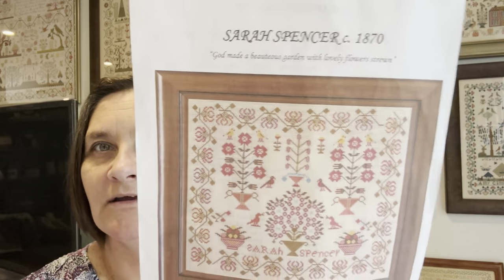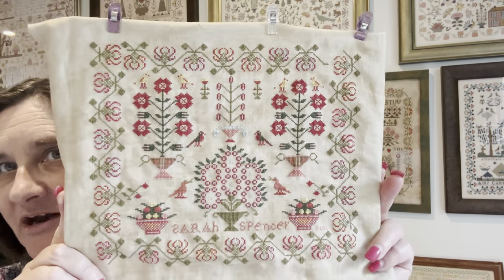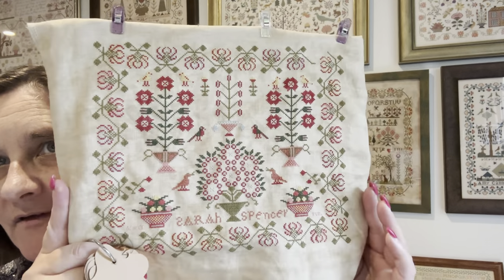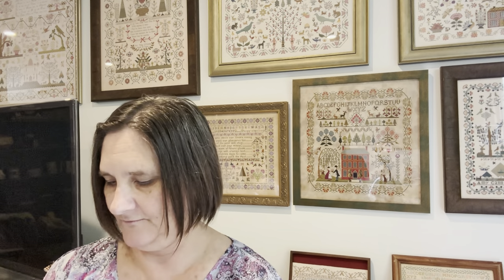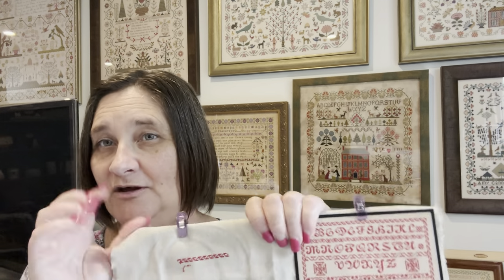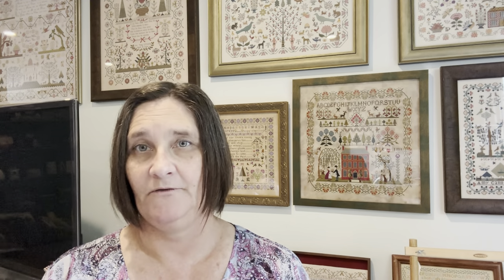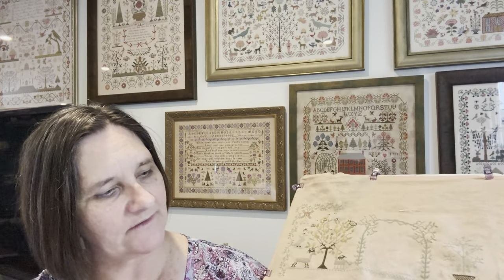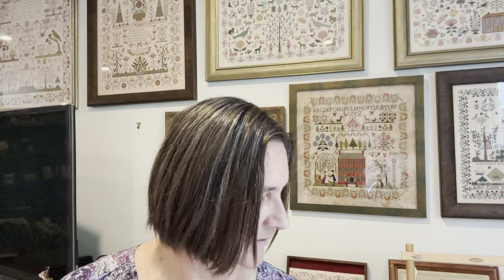flosstube 18 wip update/ blessing sampler finish .